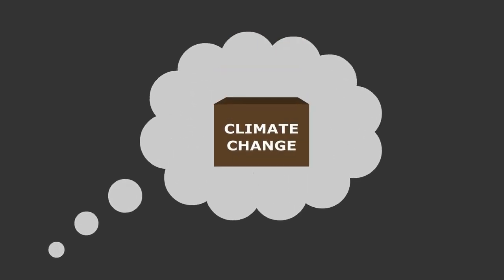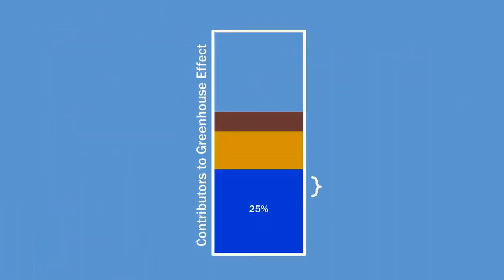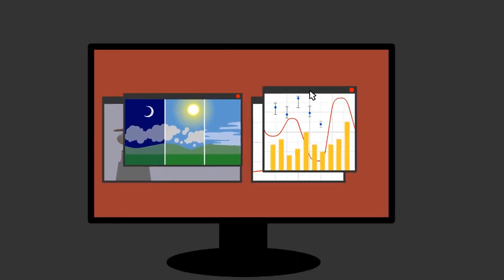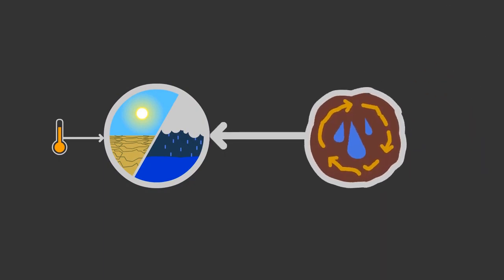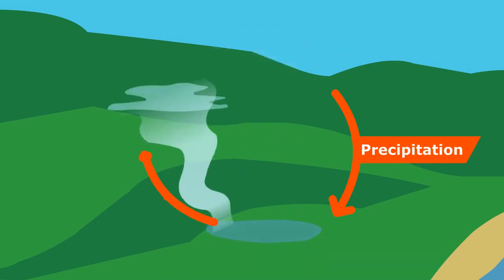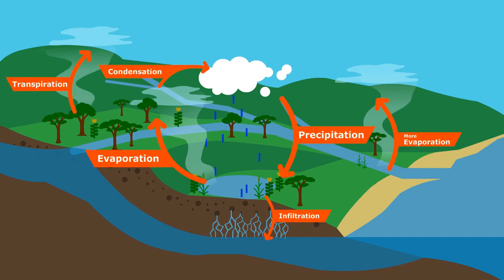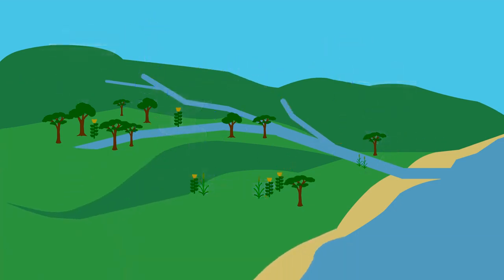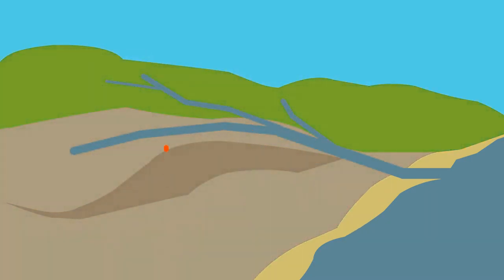Climate Change Explained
Delve into the impacts of climate change in our world: rising sea levels, extreme weather events, and disrupted ecosystems.Join us as we uncover the urgent need for action in our video on the effects of this global crisis.